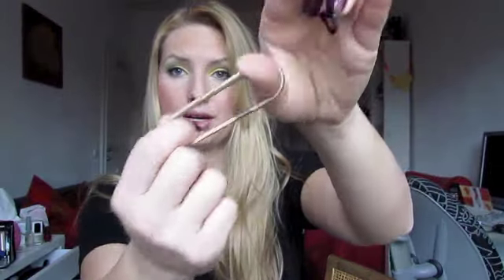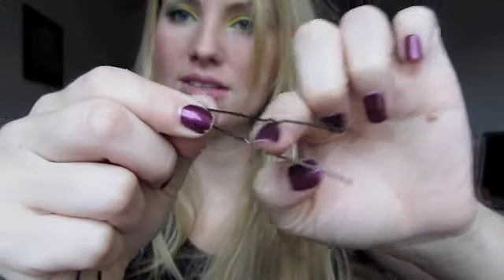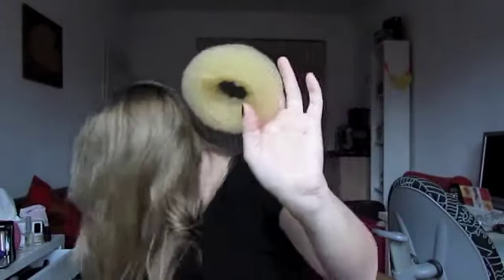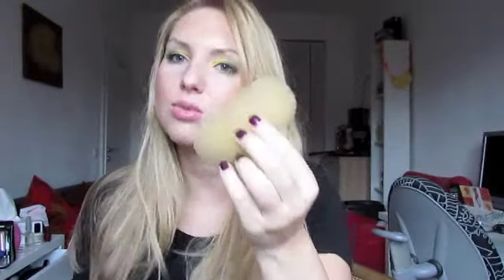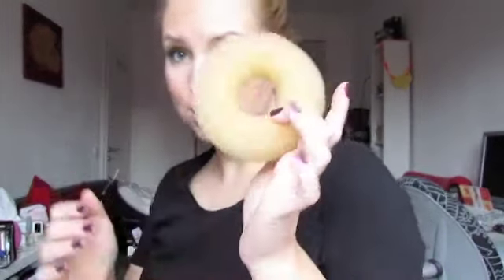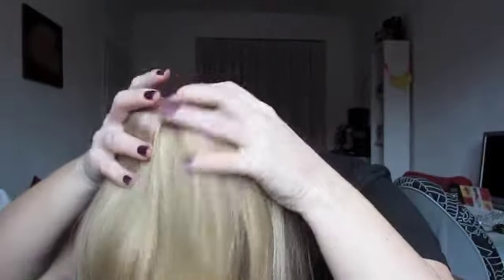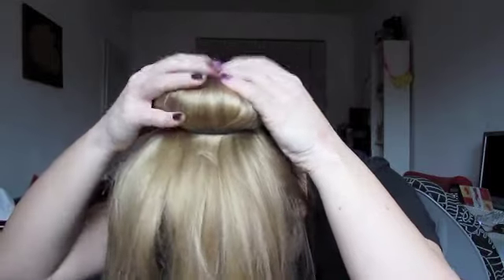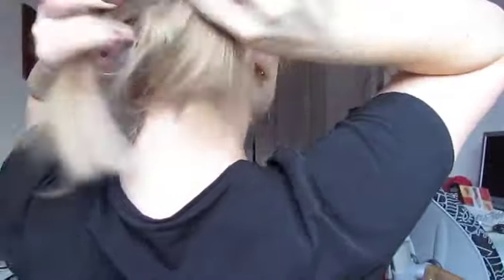Classic Bun - The Flight Attendant Hairtutorial